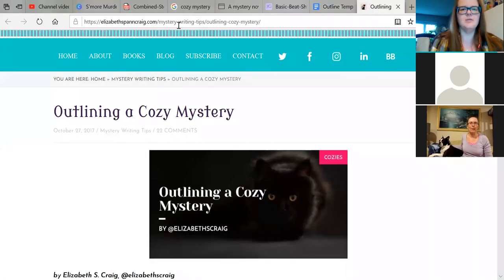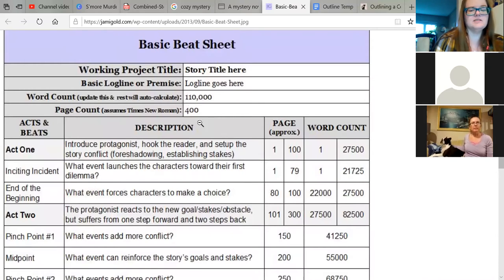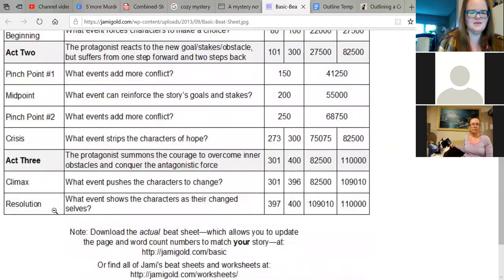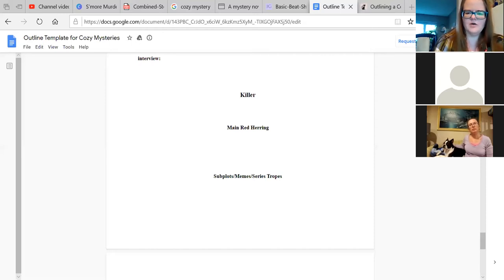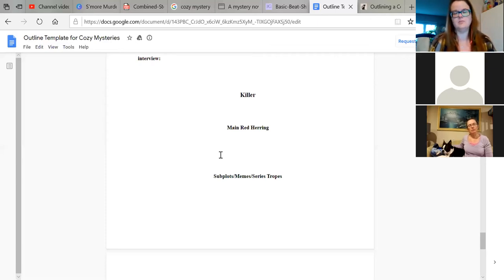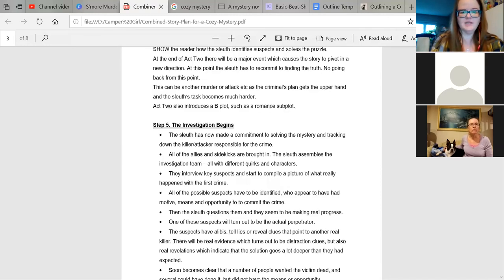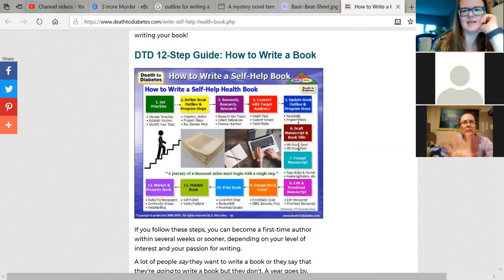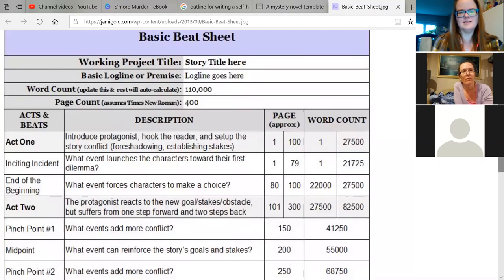Authors Helping Authors: Writing Outlines, Beats, Organization for Collaborating Authors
In this episode of Authors Helping Authors we discussed how writing outlines can help you to organize your work and inspire you to write, how to find beat sheets, and ways to use organization tools for collaborating with other authors.